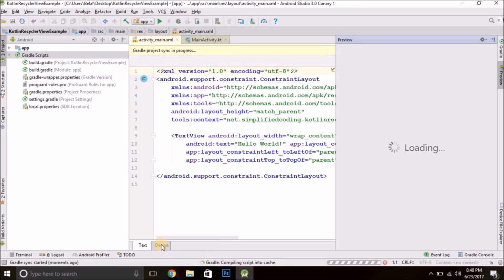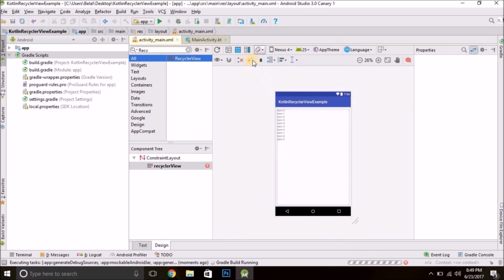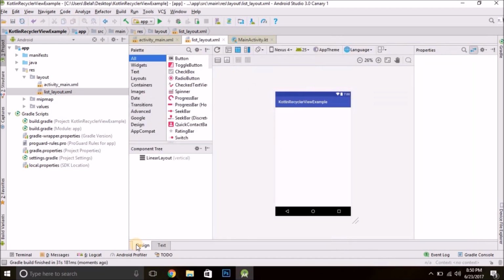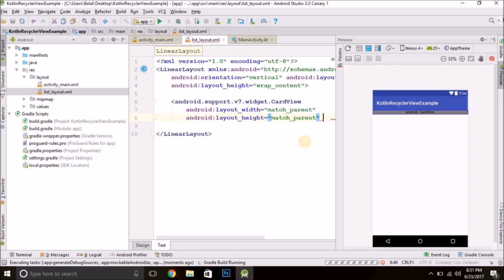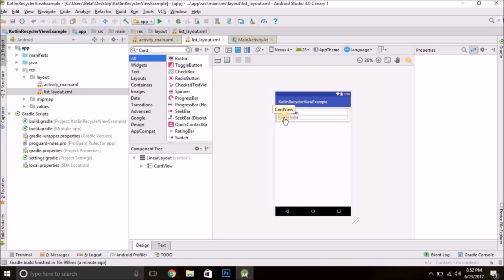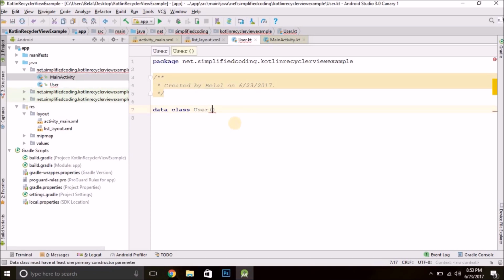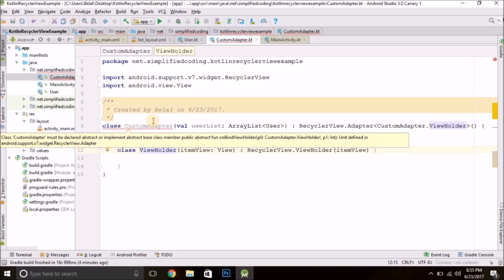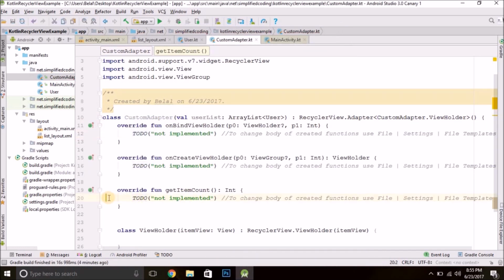Kotlin RecyclerView Example – Building a RecyclerView with Kotlin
Kotlin RecyclerView Example

In this video we will learn how to create a very simple RecyclerView in Android using Kotlin Language.

- Adding RecyclerView and CardView
- Creating Custom RecyclerView Adapter
- Creating RecyclerView